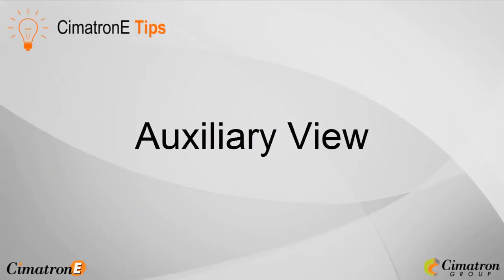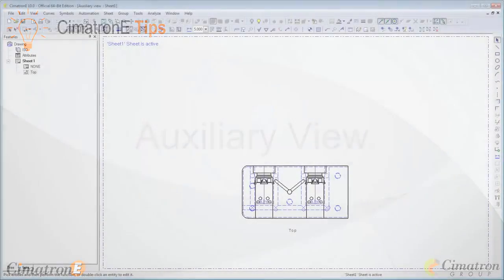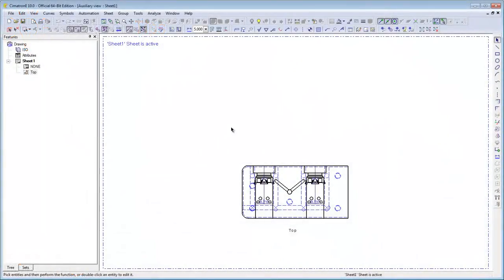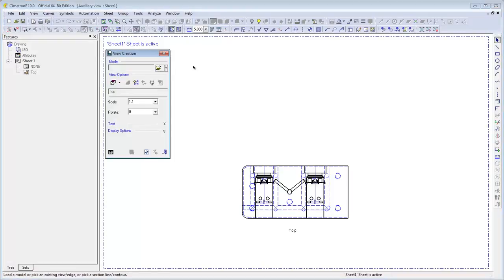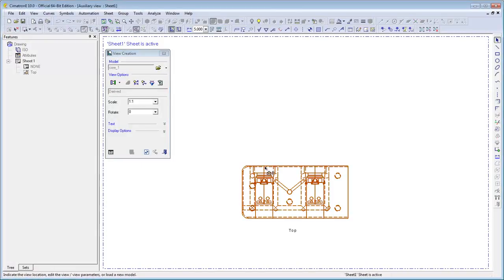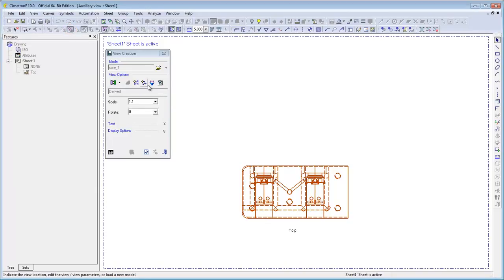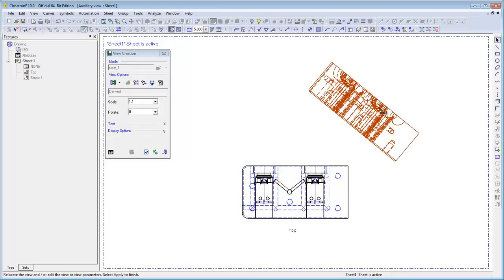CimatronE Tips - Drafting Auxiliary View